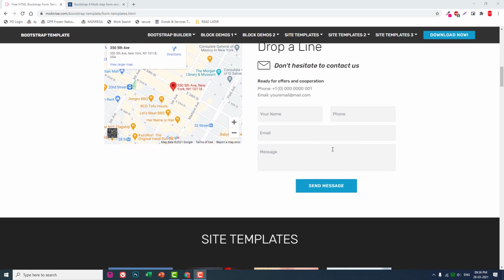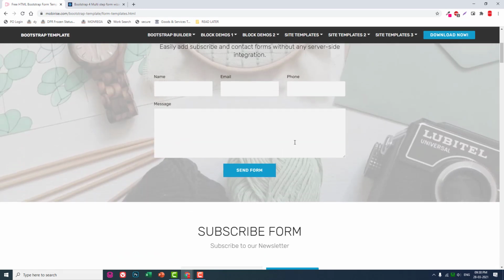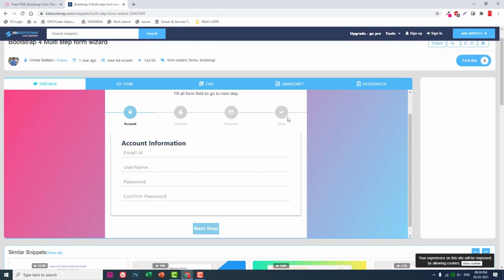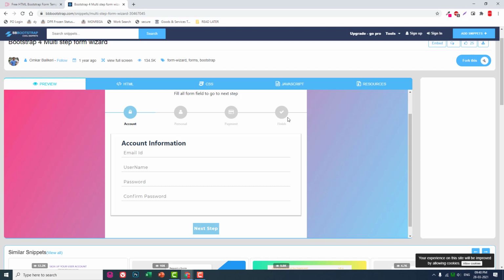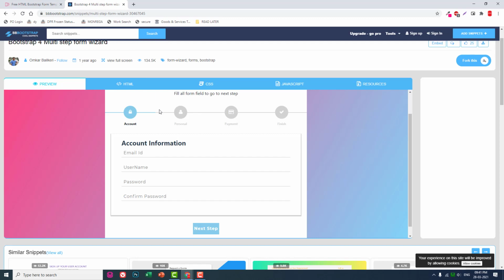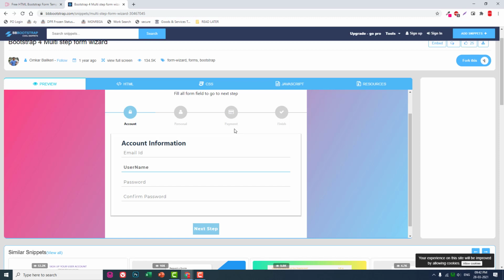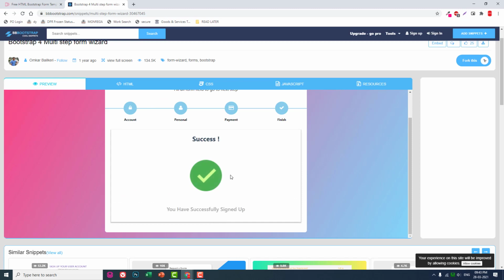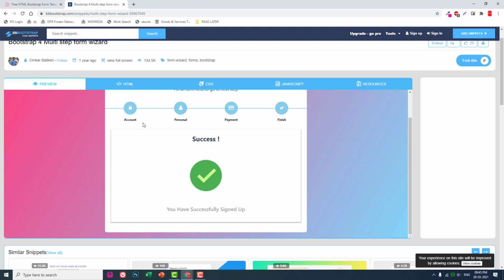Single Step Form vs Multi Step Form | Web Design Tips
For simple, singular data type or small number of data collection, SINGLE STEP forms are the right choice.
But for complex, varied data type and large number of data, multi step forms are more suitable.